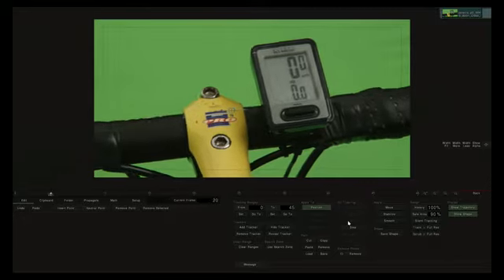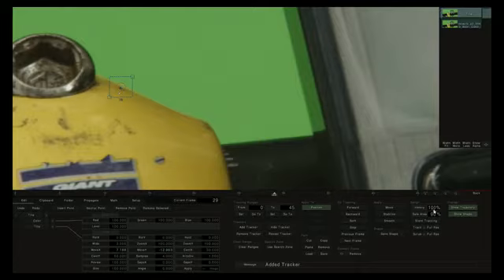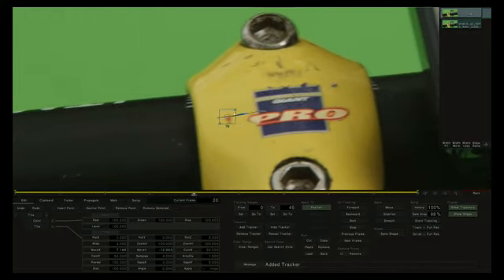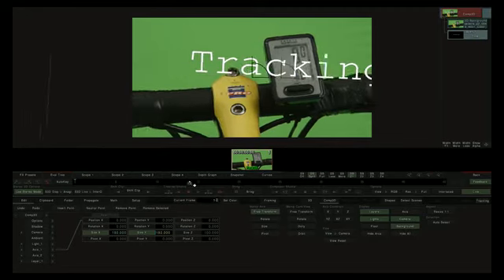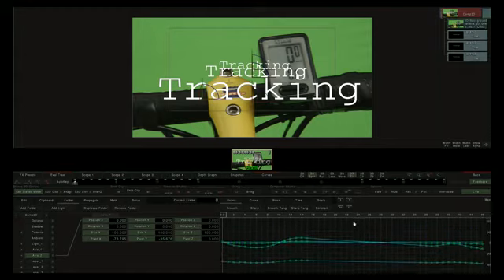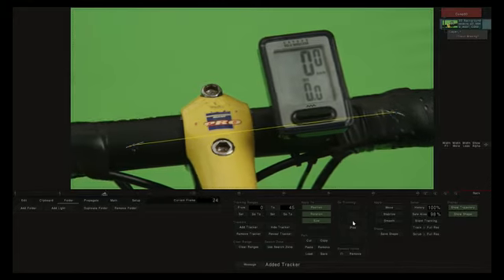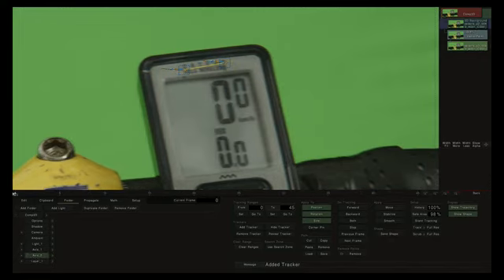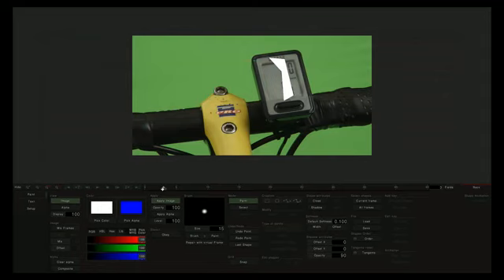Sgo Mistika Compositing Motion Tracking